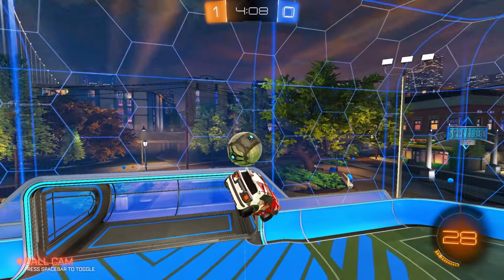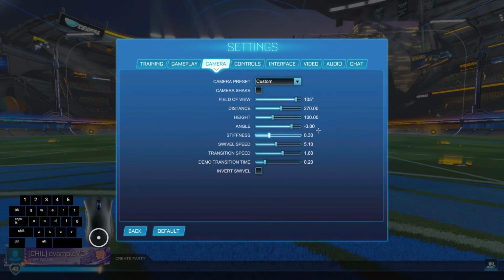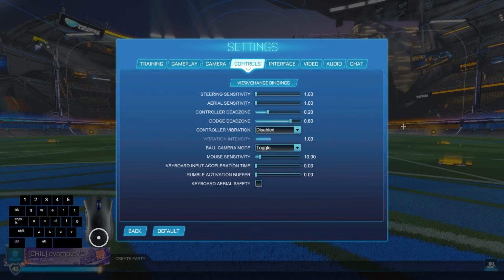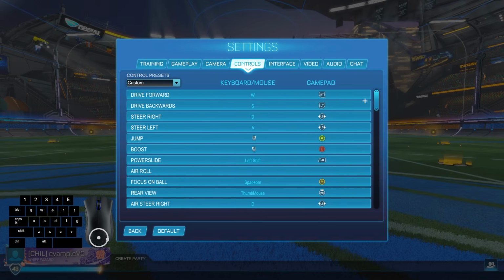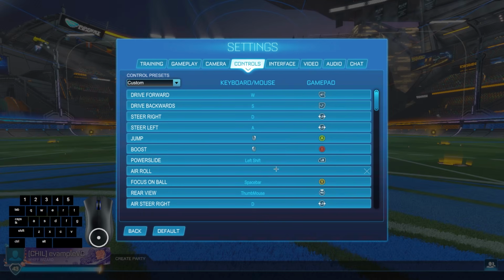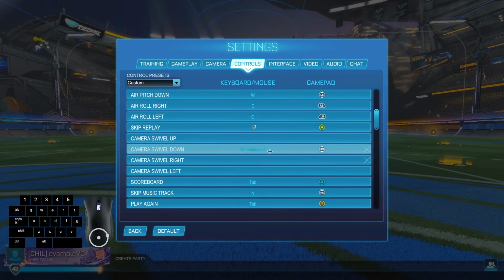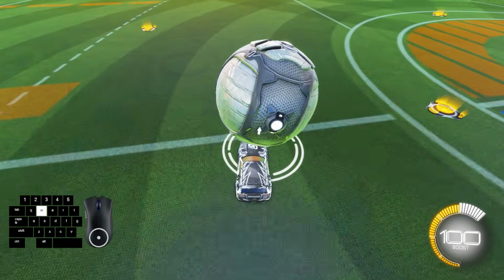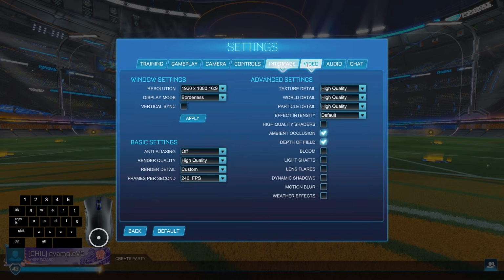ROCKET LEAGUE SETTINGS TUTORIAL (KBM)